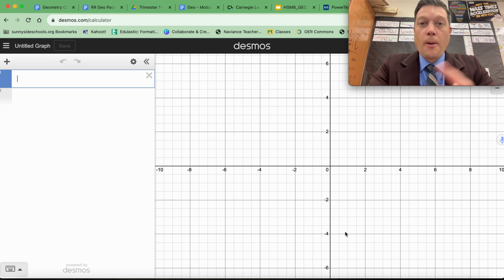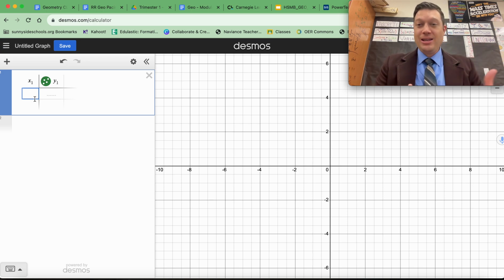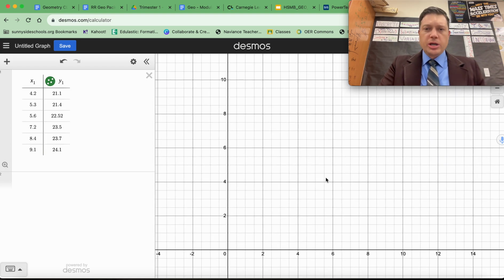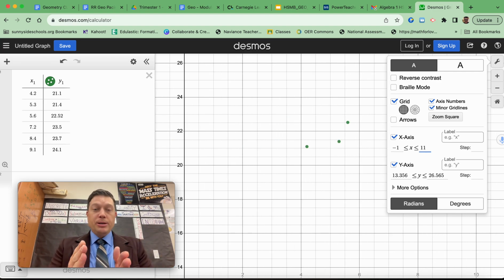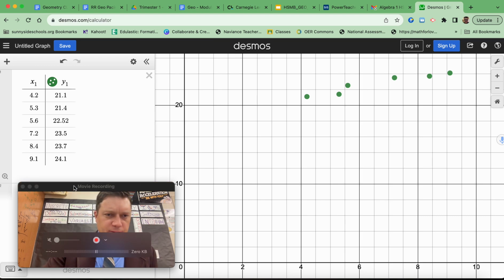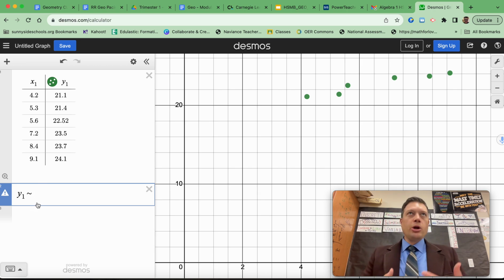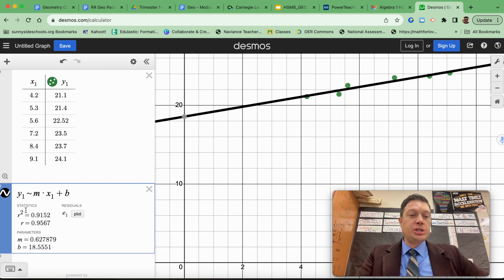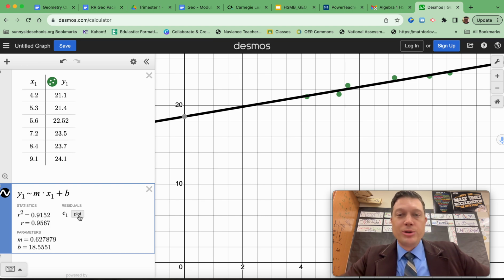Linear Regression with Desmos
Here's the Desmos file I used.  you can open it and modify your list similarly.

I didn't mention making predictions with your Line of Regression formula.